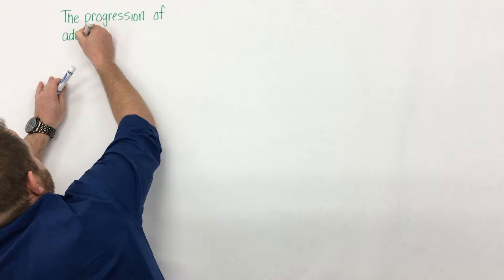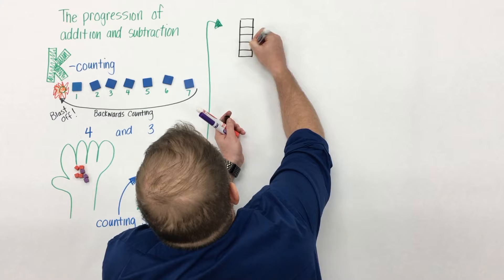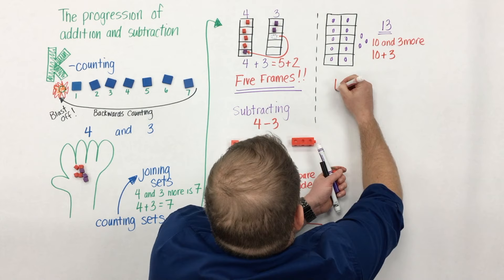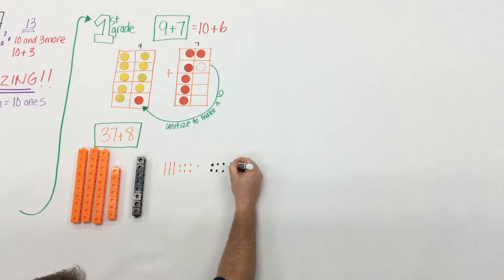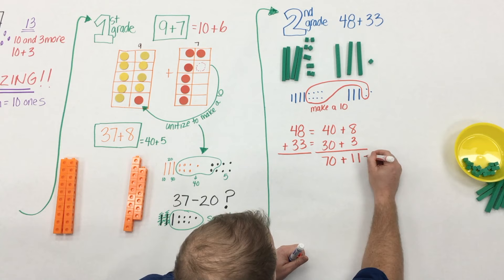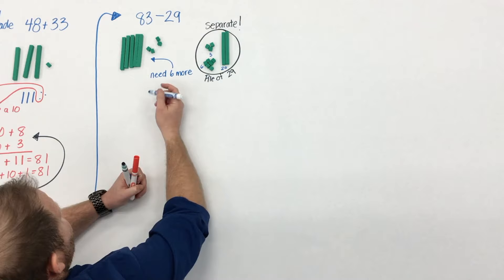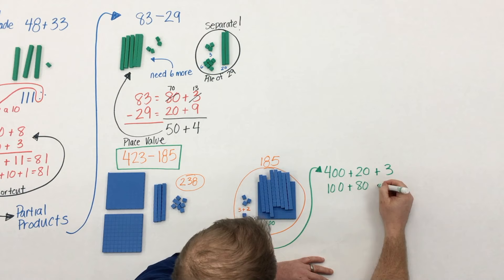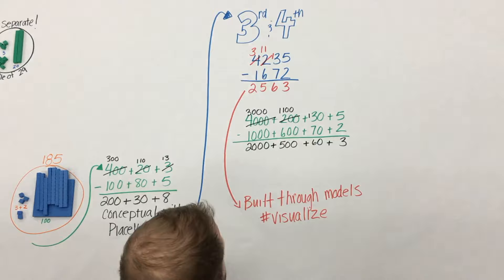The Progression of Addition and Subtraction HD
This video describes the progression of the addition and subtraction algorithm in the elementary grades.